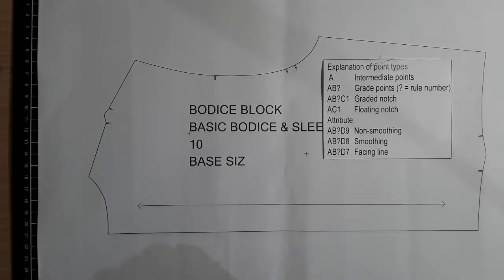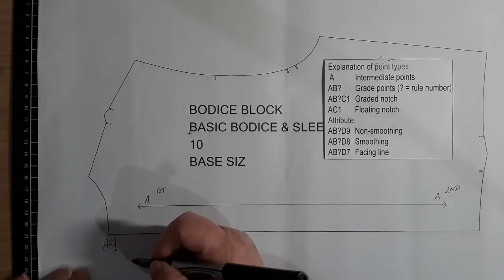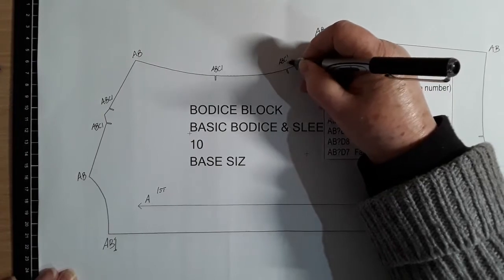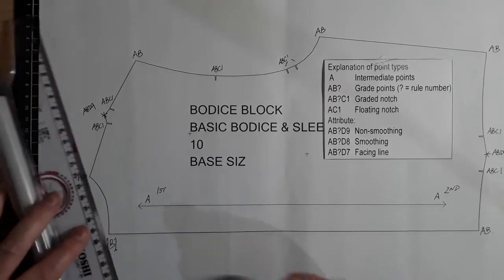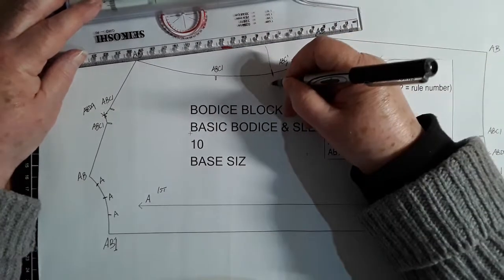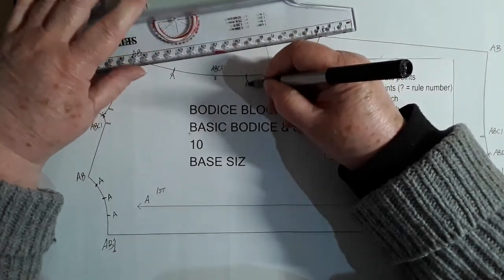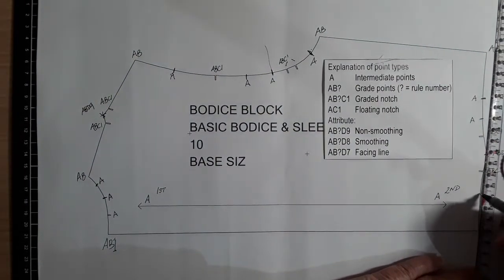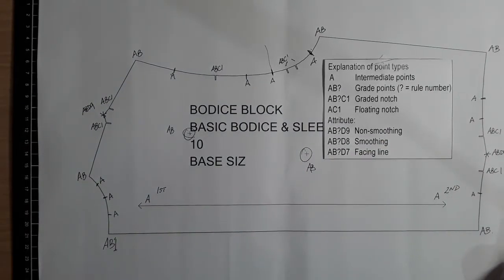Digitising in Gerber(3) - Back Bodice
How to prepare a pattern for digitising in Gerber